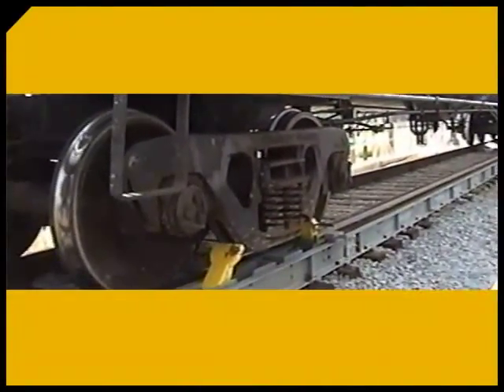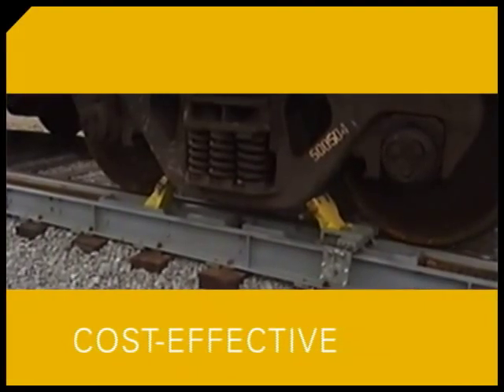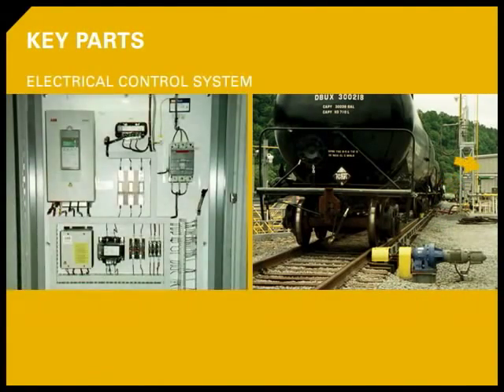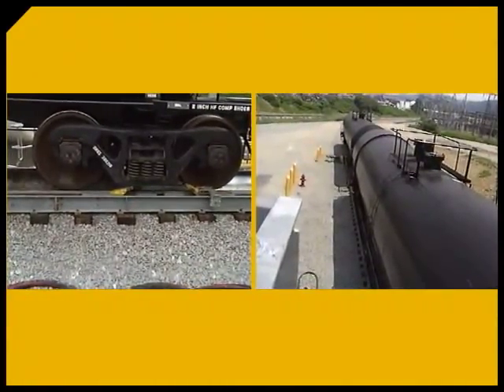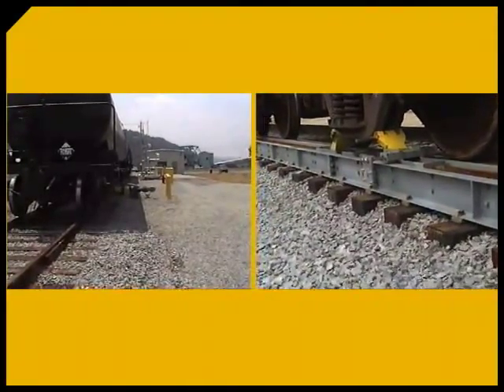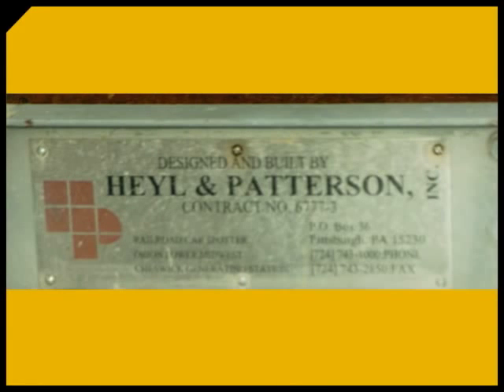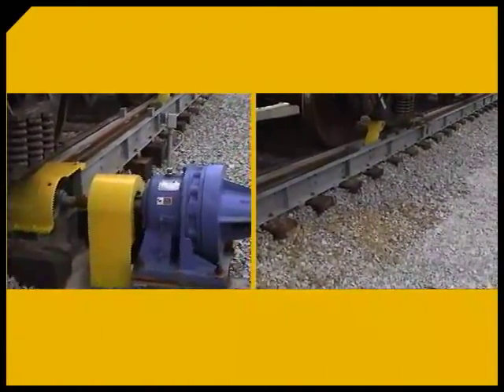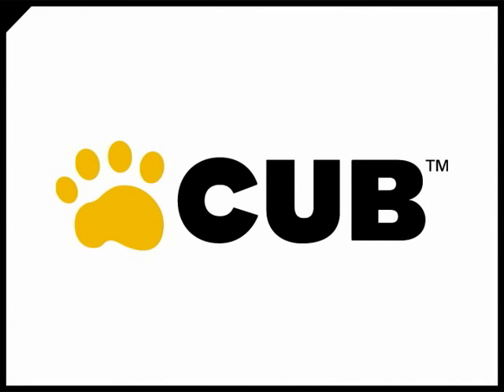RailCar Mover CUB by Heyl & Patterson.com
CUB RailCar Mover - Heyl & Patterson, Inc.
Safely handling your small to mid-sized loading and unloading Applications, the CUB™ is an electromechanical machine designed to move single railcars or groups of cars. Easy to install, operate and less costly than larger systems. For small to mid-sized loading, unloading repositioning. Compact construction for safe reliable operation little maintenance and environmentally friendly. The CUB™ travels a steel runway on antifriction bearings. two pivoting arms securely capture the railcar frame to move the car(s).